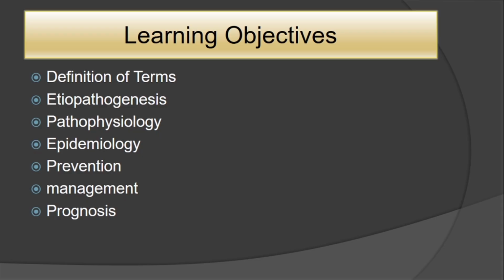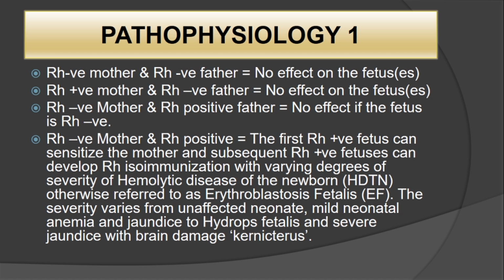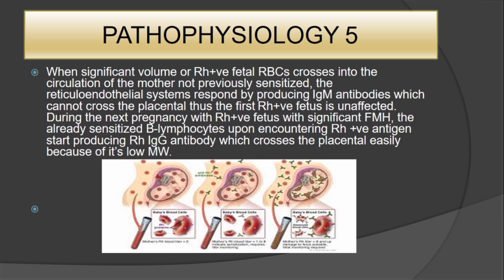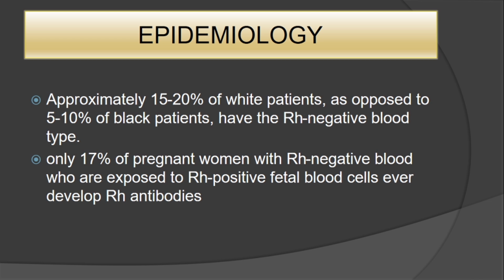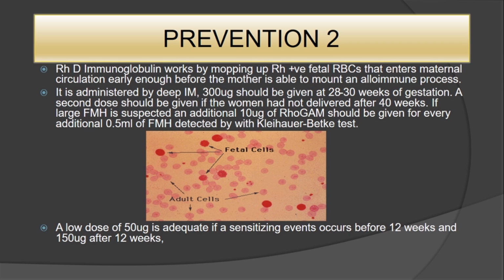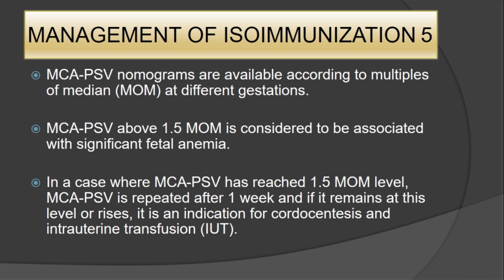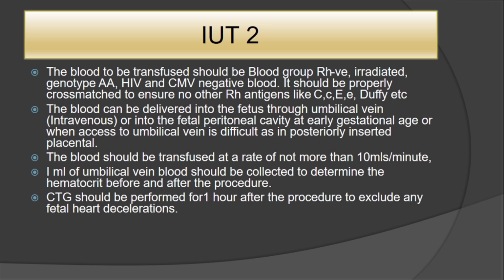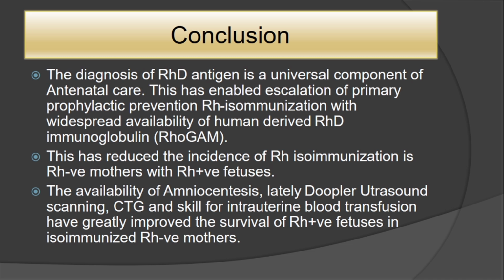Rh Rhesus Isoimmunization Module 5 | Lesson 6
Rh Rhesus Isoimmunization